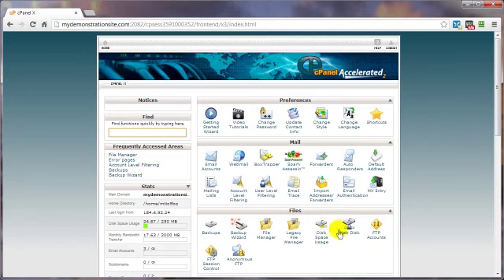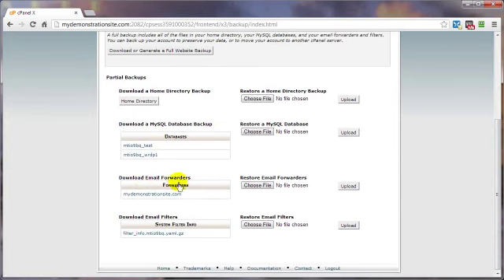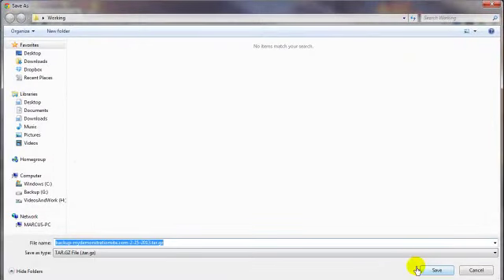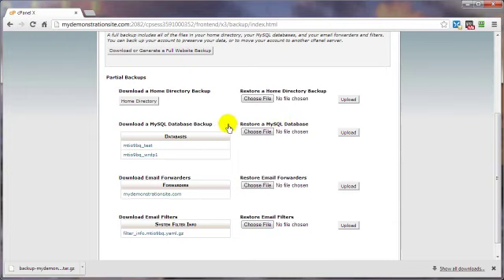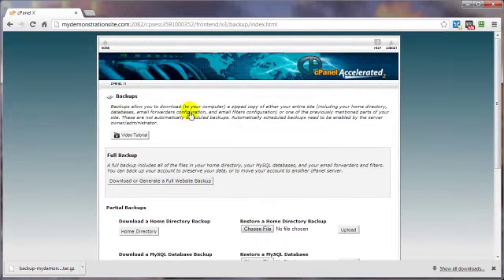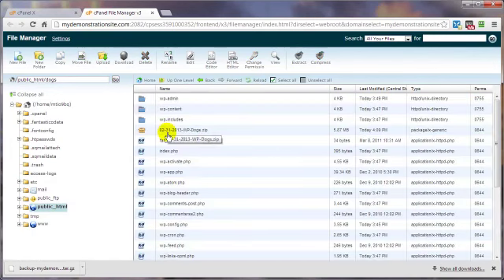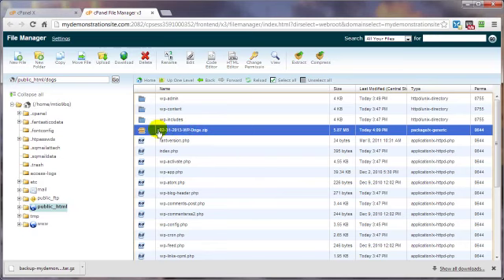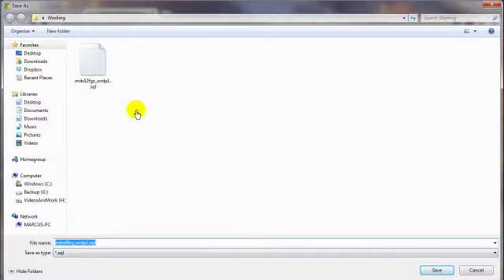Lesson 14 - cPanel Backup & Restore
In this lesson you will learn how to backup and restore cPanel pages.
This is lesson 14 of 22 so make sure you watch all the other videos.